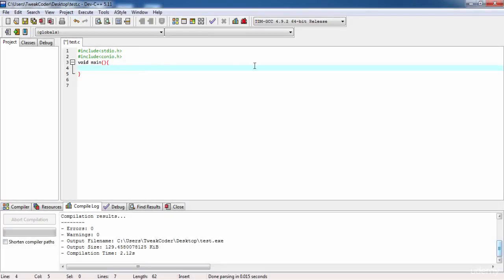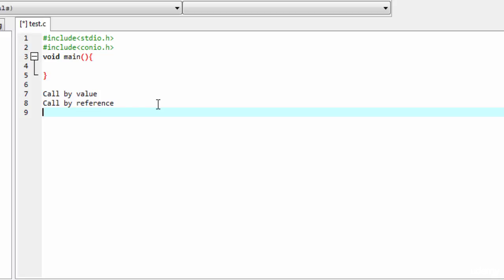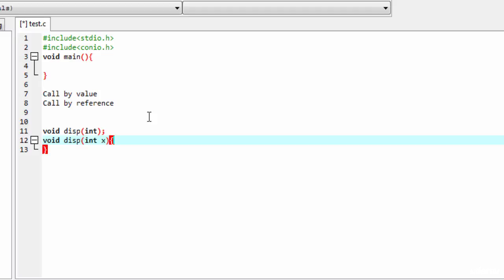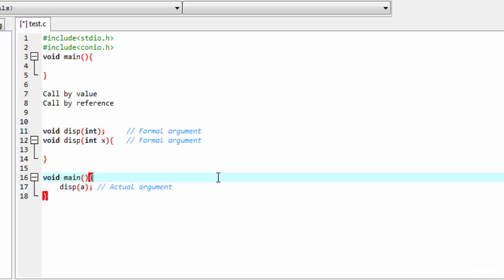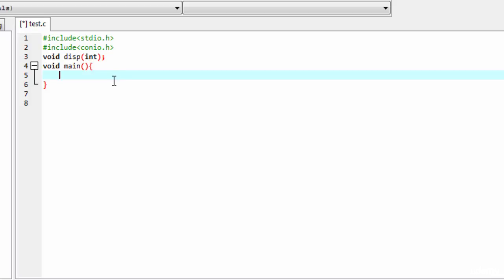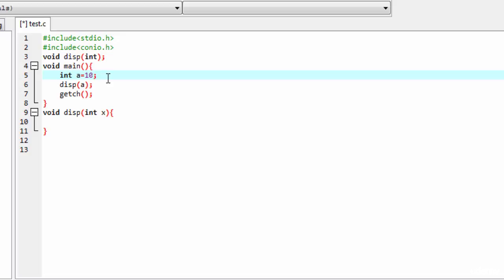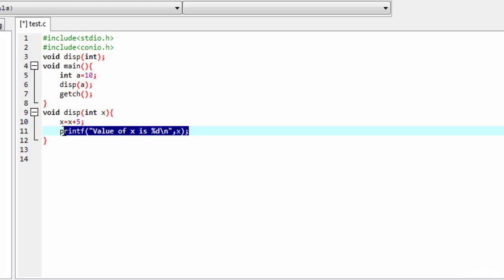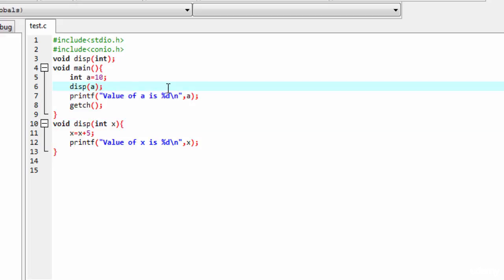0418 Call by value Functions Advanced